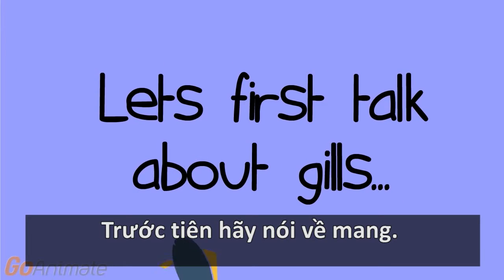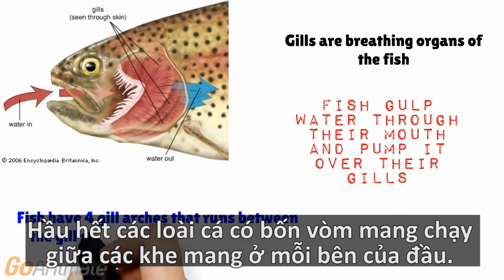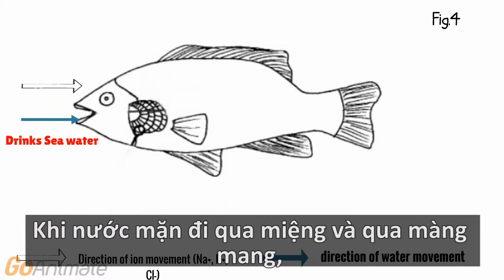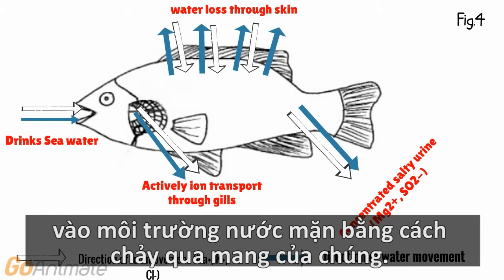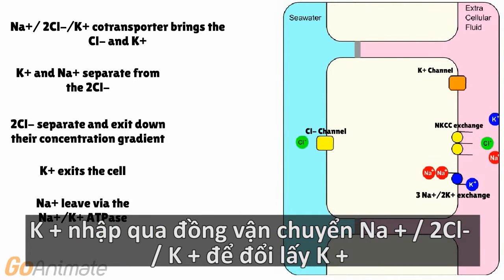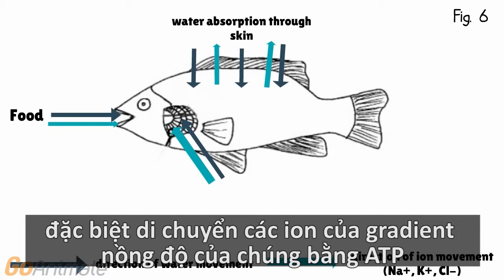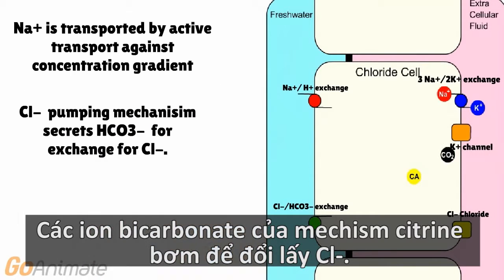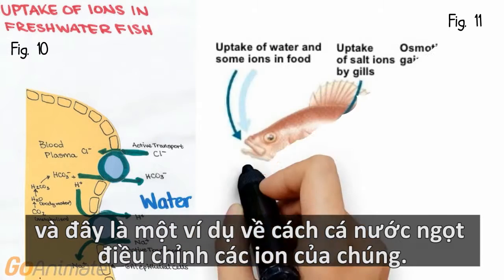Sub Việt điều hòa ion, tuyến nội tiết.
Sub xong éo đc cc gì. This is trash! Ignore this